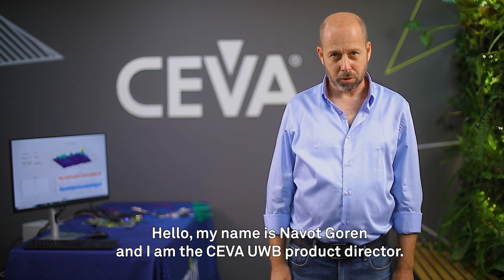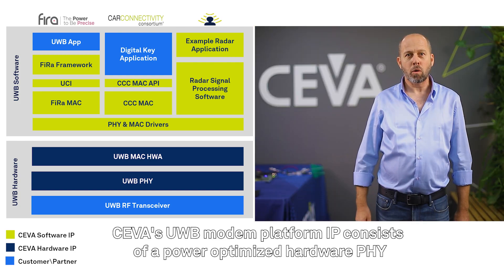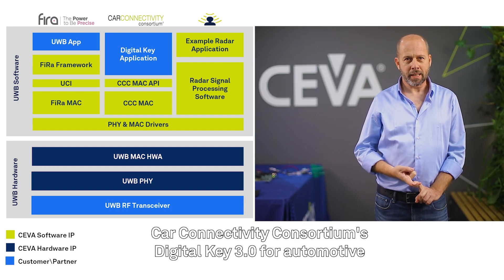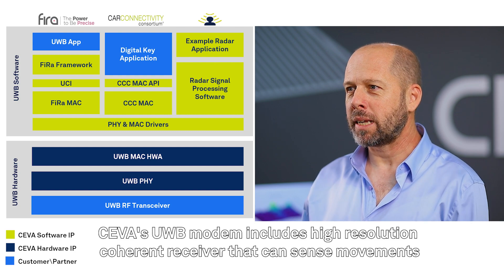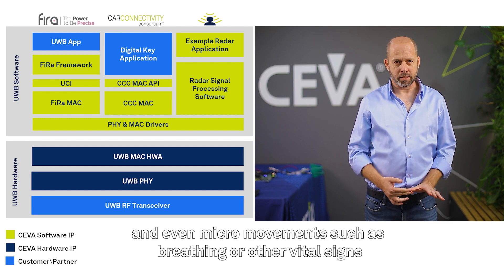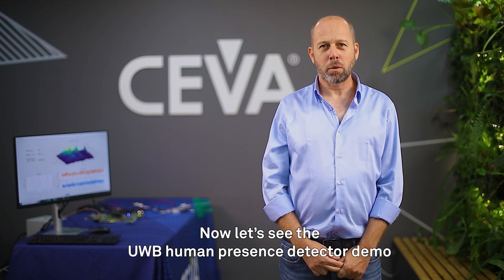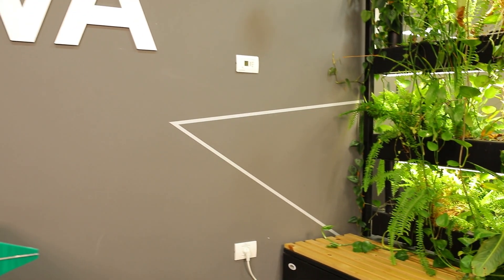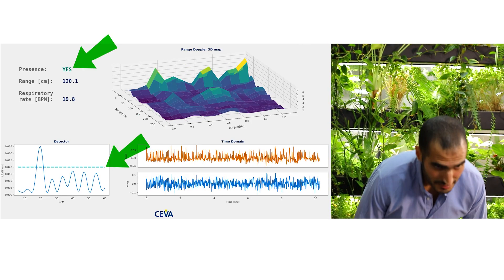Ceva's UWB Radar: Human Presence Detection Demo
Ceva's UWB modem platform IP consists of a power-optimized hardware PHY along with a flexible low-latency hardware

Ceva's UWB IP also includes various software stacks like the Car Connectivity Consortium's Digital Key 3.0 for automotive and the FiRa MAC & Framework for consumer market applications like secured access.

Ceva's UWB modem includes a high-resolution coherent receiver that is used as a Radar and can sense movements, and even micro-movements such as breathing or other vital signs, track the moving object, and separate it from other objects while keeping the privacy of the objects as no visual data is involved.